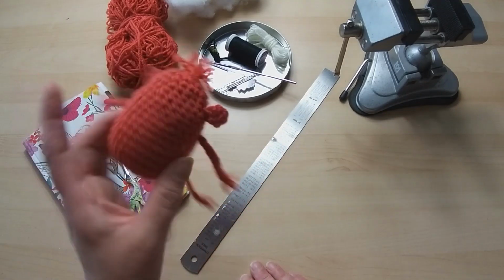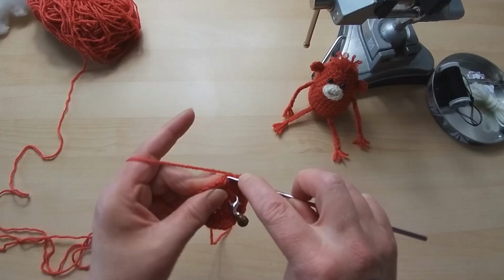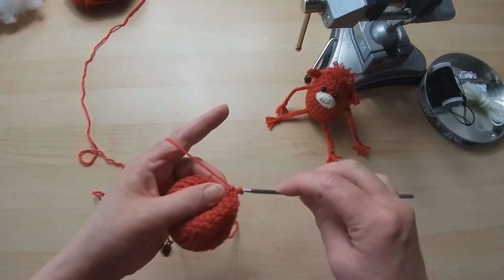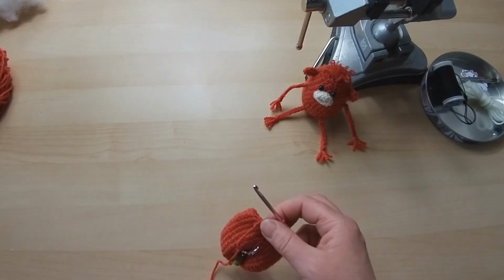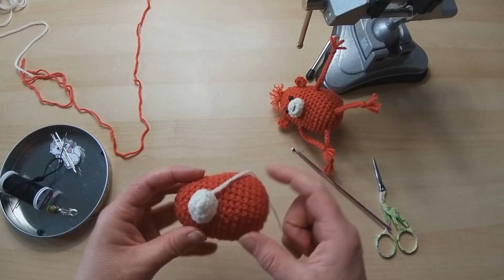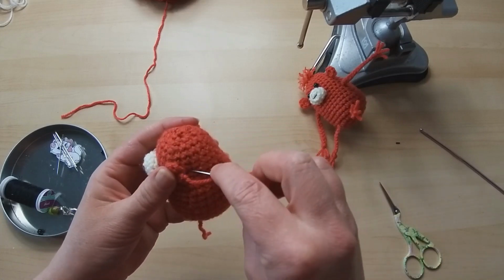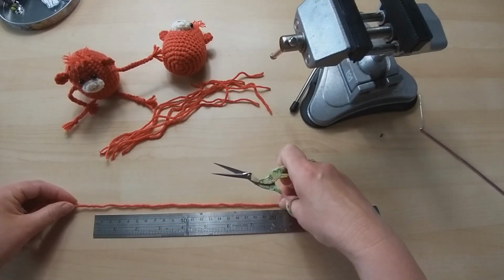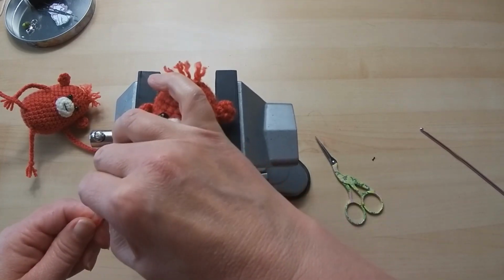Ape/Monkey crochet tutorial Uk terms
Easy crochet adorable Ape called Bob :)
My details